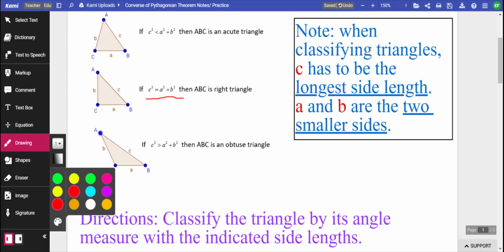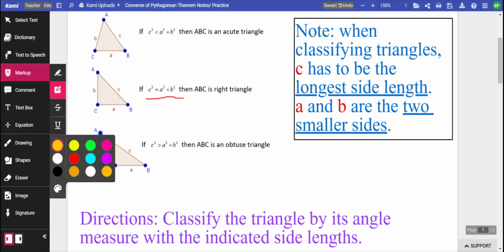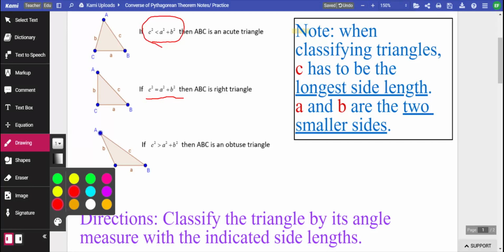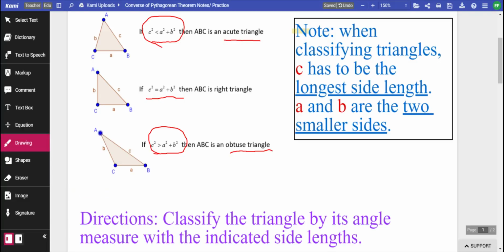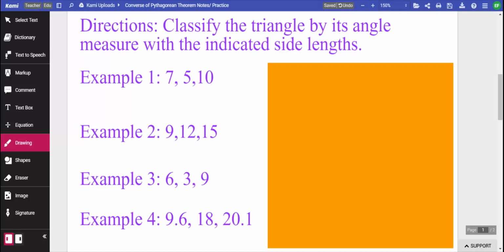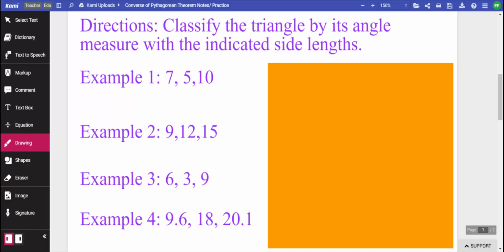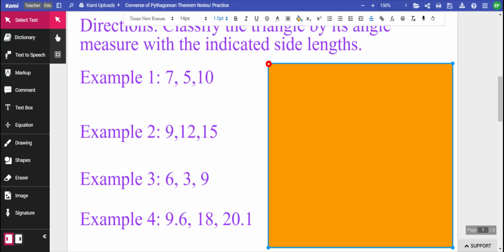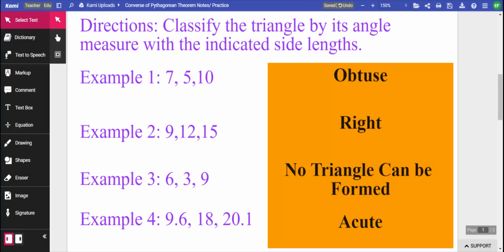Converse of Pythagorean Theorem Notes Practice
This video will review the converse of the Pythagorean Theorem and provides 4 practice problems.